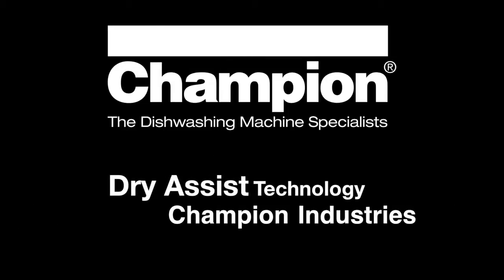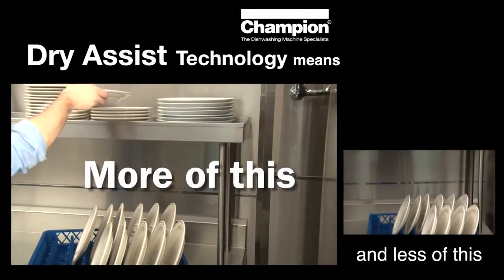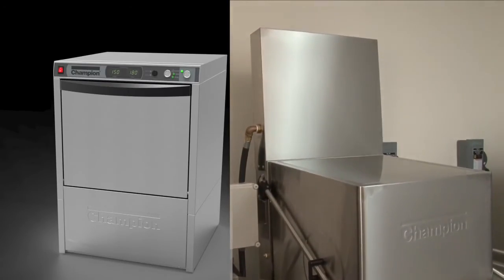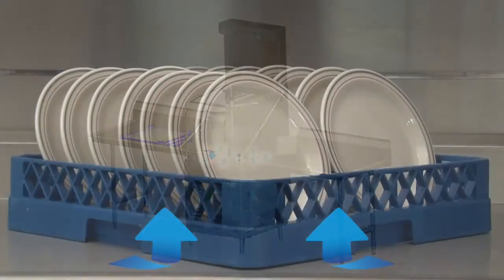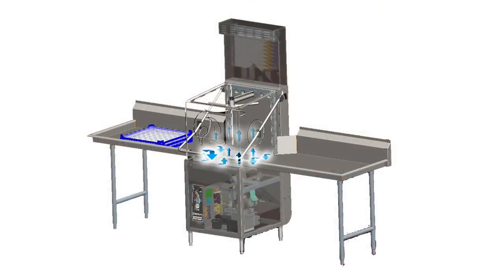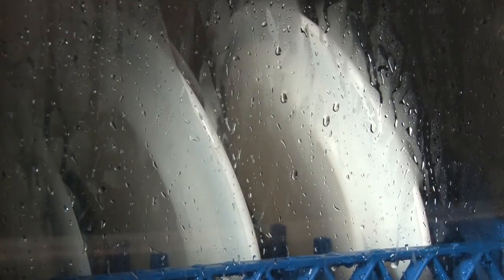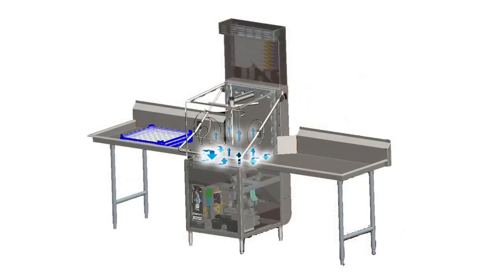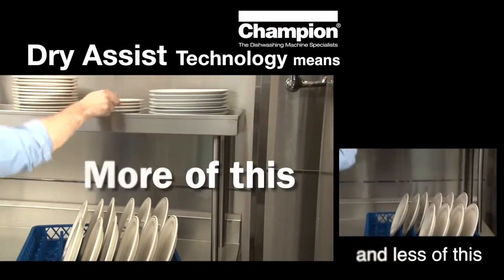Champion Industries Dry Assist Technology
Dry Assist is a thermal technology that removes excess moisture quickly, accelerates drying time and provides more energy savings on door type machines. A 2014 Kitchen Innovation Award winner.